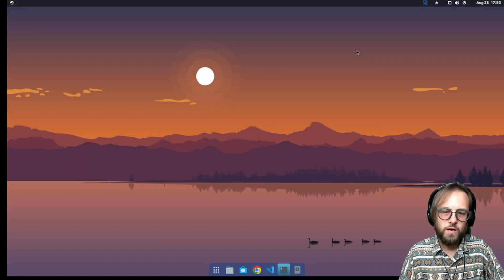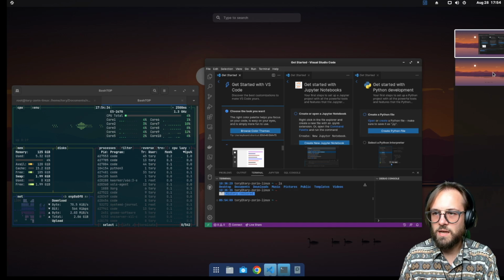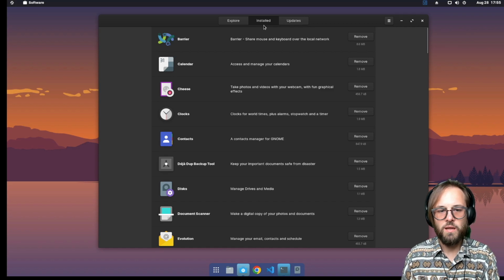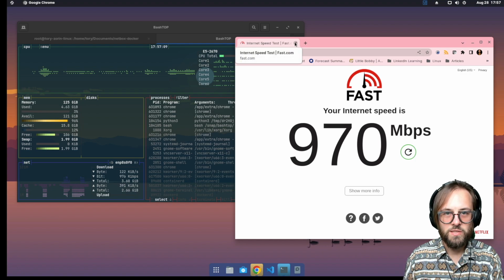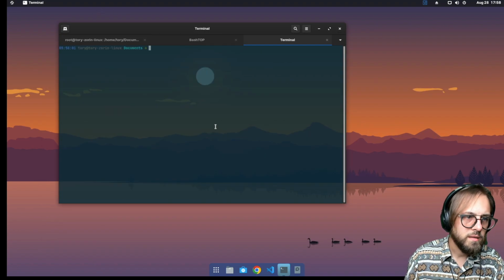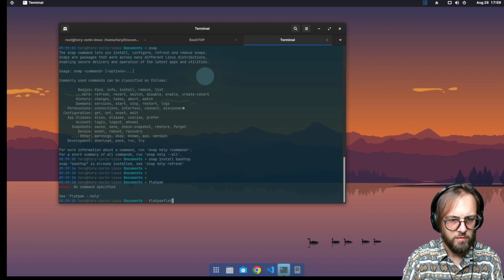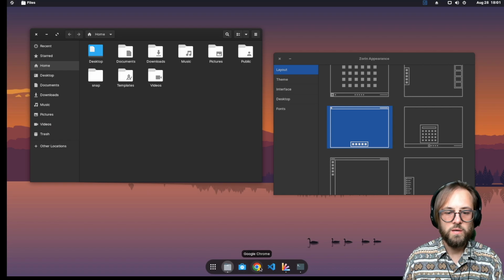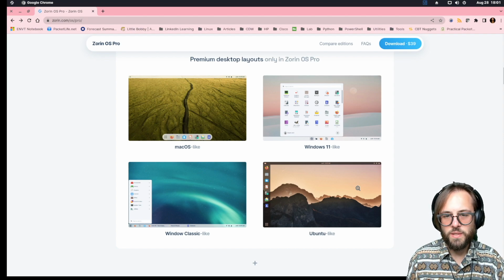ZORIN OS PRO 16 FIRST IMPRESSIONS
Checking out ZORIN OS PRO 16 Linux. Zorin is a really neat distrobution based on Ubuntu. In this video we give you a first impressions and overview of the operating system.

Cheers!

Thank you so much for viewing, and have a great day!